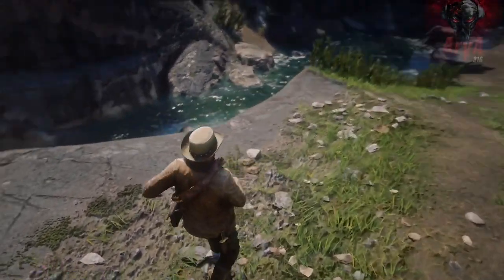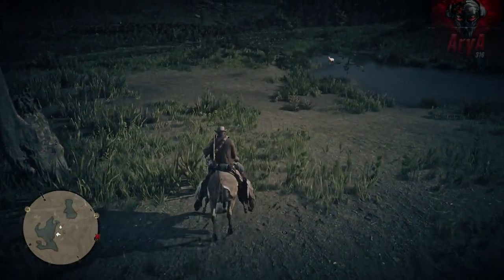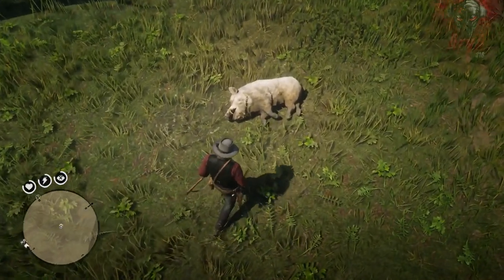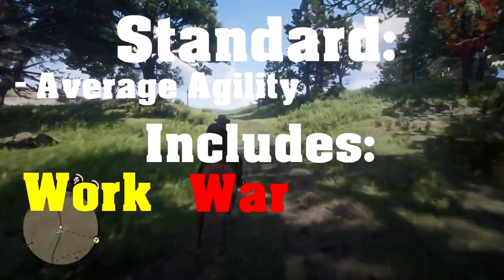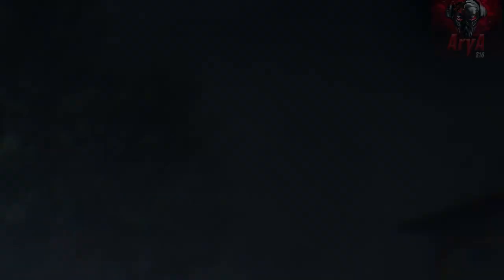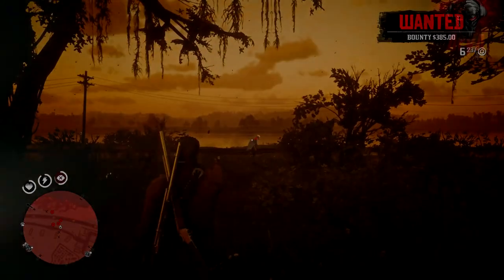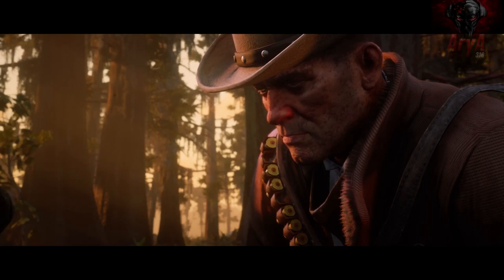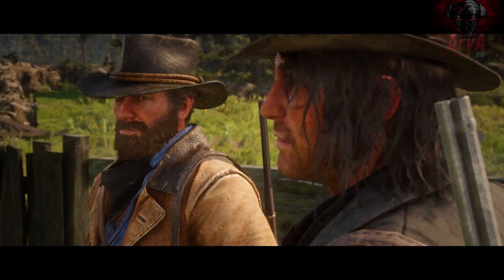THE GREATEST VIDEO GAME OF ALL TIME? - RED DEAD REDEMPTION 2 REVIEW (Part 2)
Hey guys in this video I review Red Dead Redemption 2. Let me know if you have any questions or comments in the comments section down below. Peace!

Graphics 0:09
Music 1:02
Gameplay 1:17
Hunting 1:42
Fishing 5:51
Horses 8:03
Being an Outlaw 13:14
Gunplay 17:51
Enemies 19:28
Chance Encounters 21:52
Side Missions 24:21
Main Missions 25:11
Honor System 30:28
Camp System 34:13